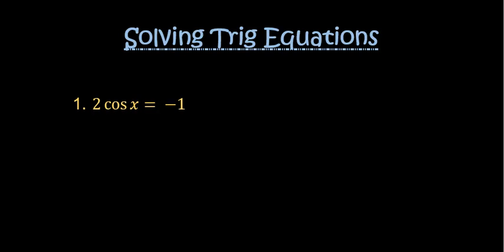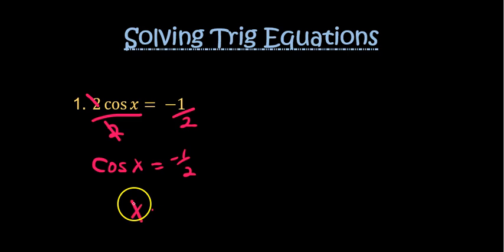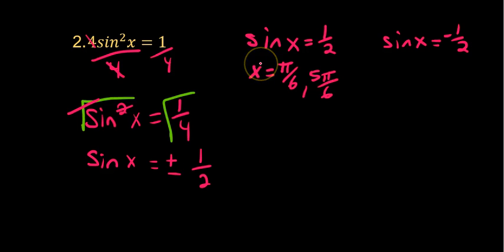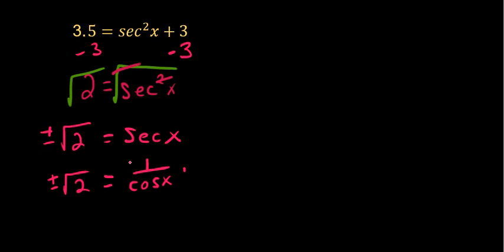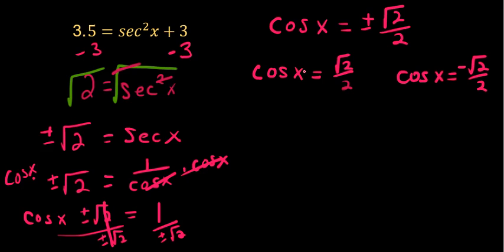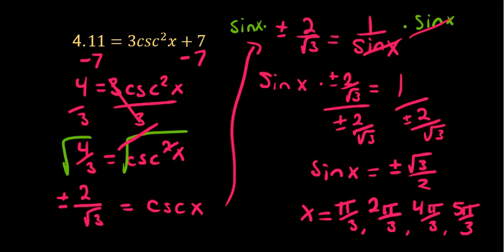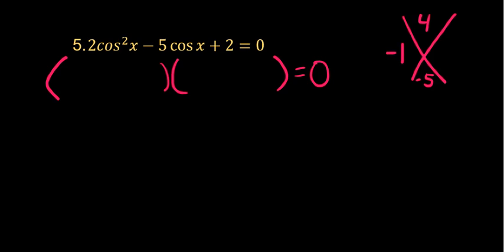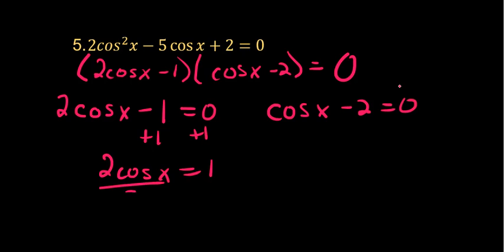Solving Trig Equations Part 1